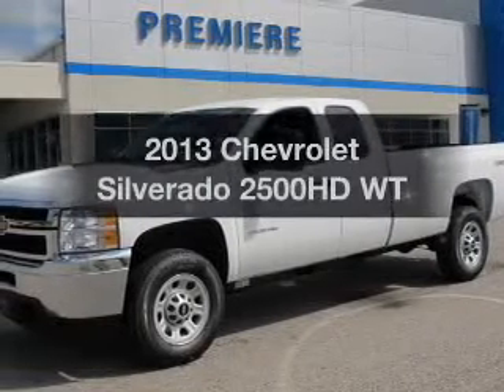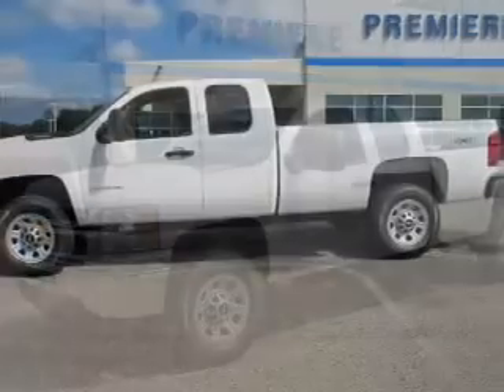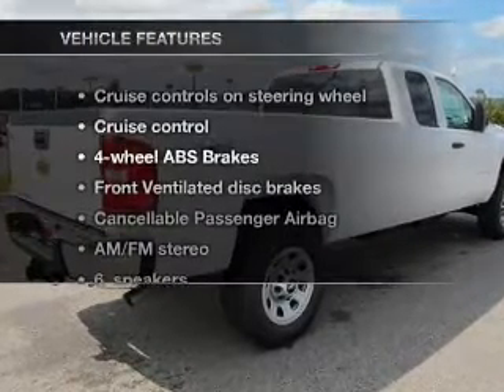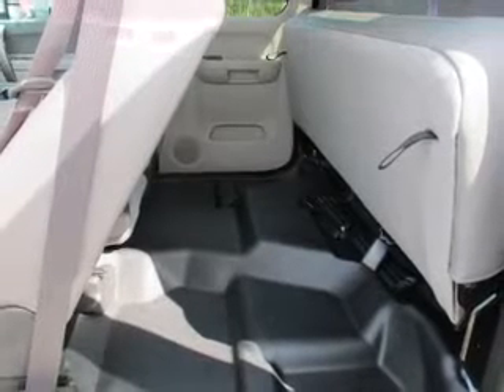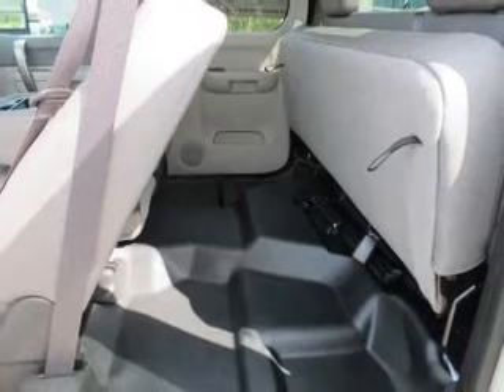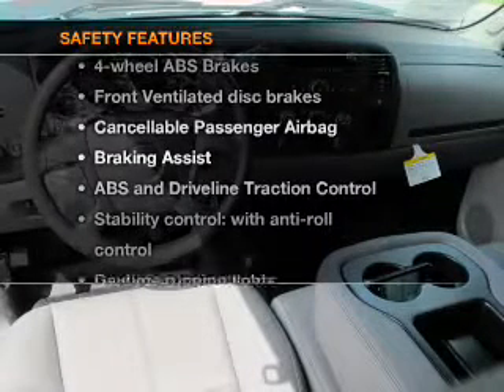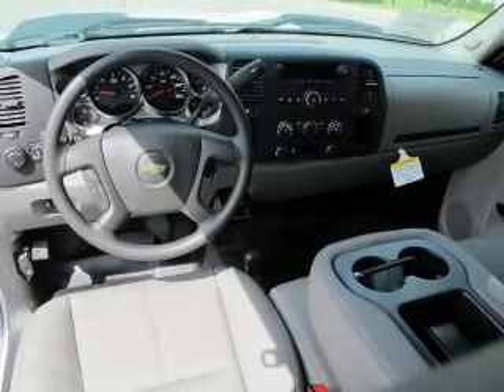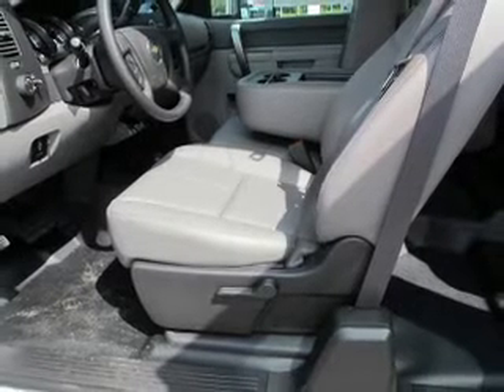2013 Chevrolet Silverado 2500HD - Bessemer AL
Year: 2013
Make: Chevrolet
Model: Silverado 2500HD
Trim: WT
Engine: 6.0 liter 8 cylinder 16 valve
Transmission: 6-Speed Automatic
Color: White
Mileage: 6
Address:
4990 Premiere Parkway